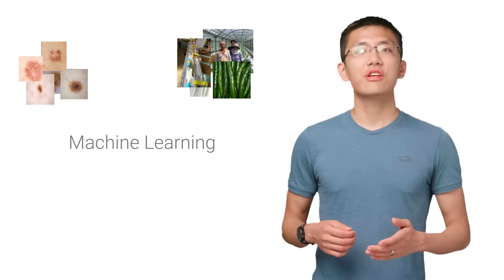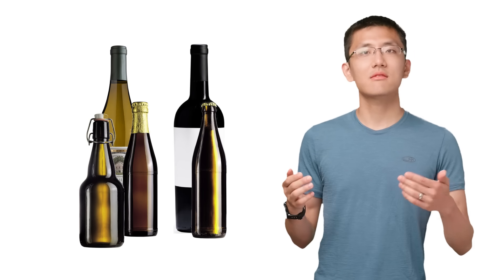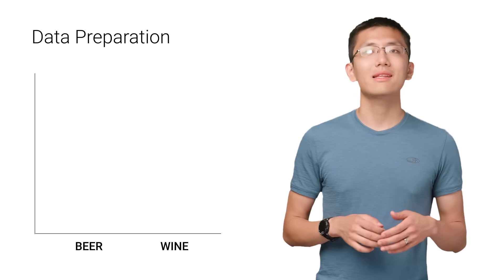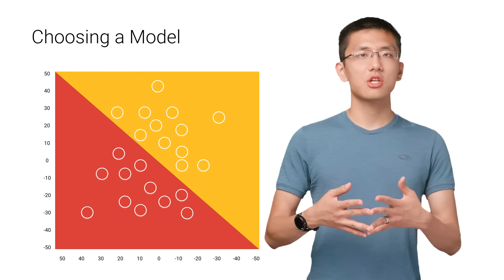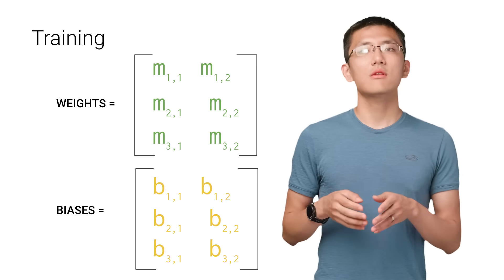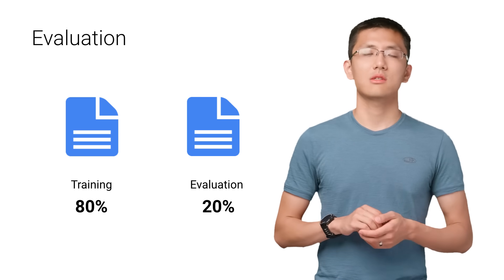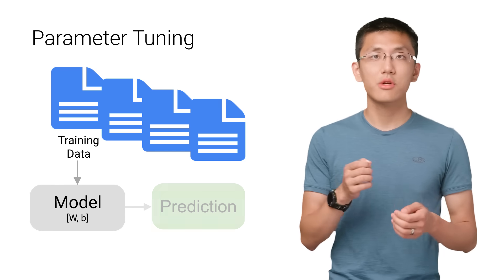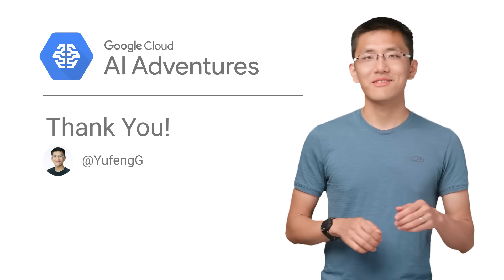The 7 steps of machine learning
How can we tell if a drink is beer or wine? Machine learning, of course! In this episode of Cloud AI Adventures, Yufeng walks through the 7 steps involved in applied machine learning.